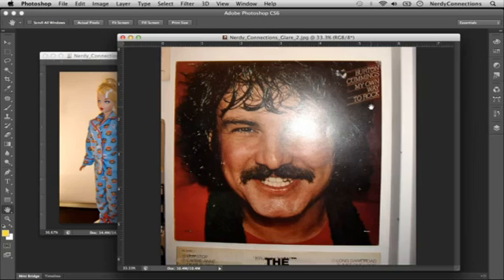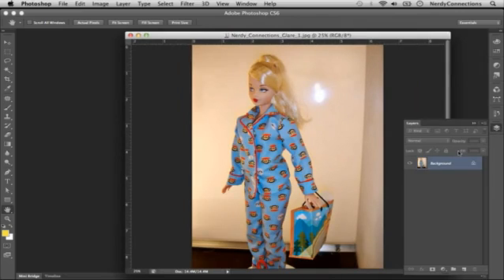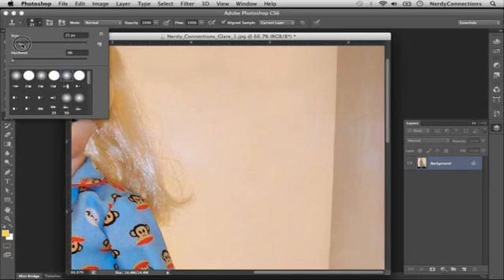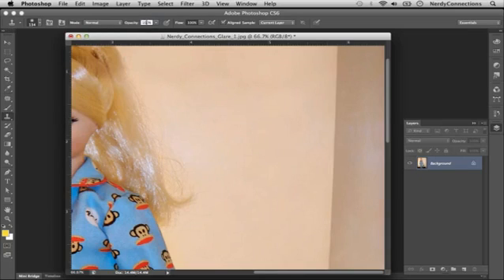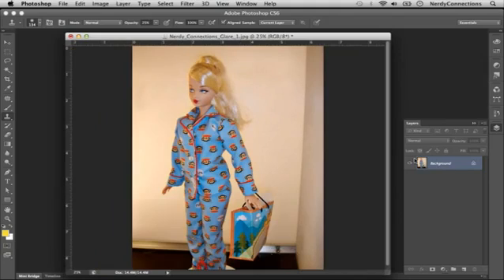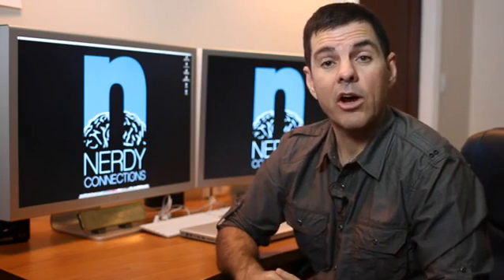How to Edit Glare Out of Pictures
How to Edit Glare Out of Pictures. Part of the series: Digital Pictures & Graphics. Just because a picture is filled with glare doesn't mean that it has to stay that way. Edit the glare out of photographs with help from an art director in this free video clip.